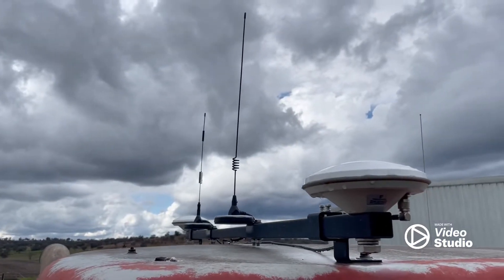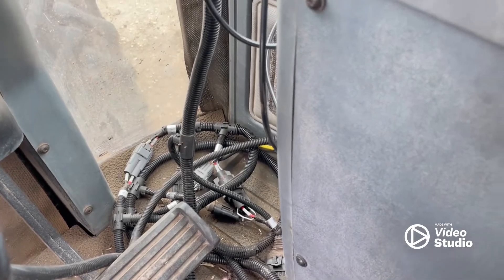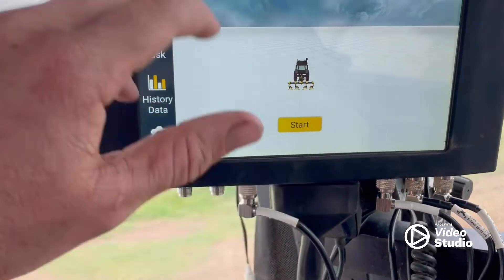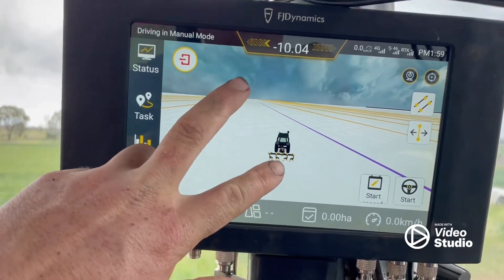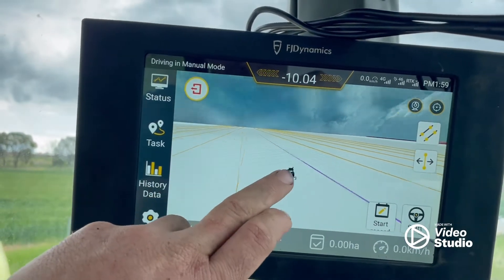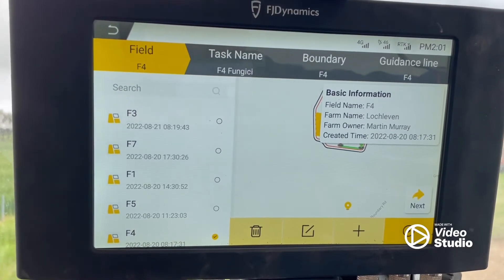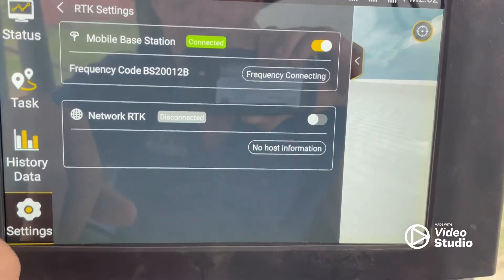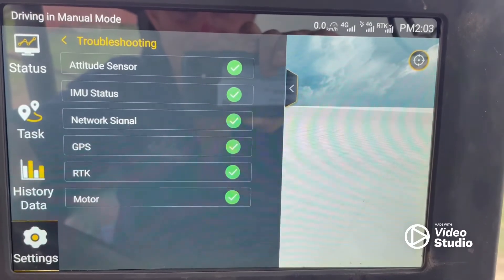WATCH MY UPDATED VIDEO BEFORE WATCHING THIS I Bought a FJ Dynamics RTK System, What is it like?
WATCH THE NEW VIDEO BEFORE WATCHING THIS.

I bought a FJ Dynamics RTK autosteer GPD system, what is it like and how have I found it to be?